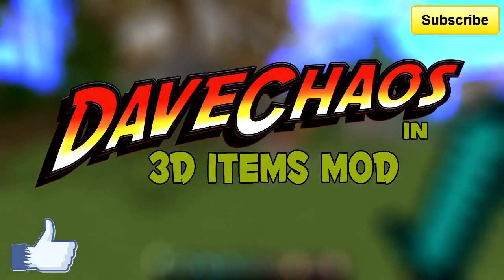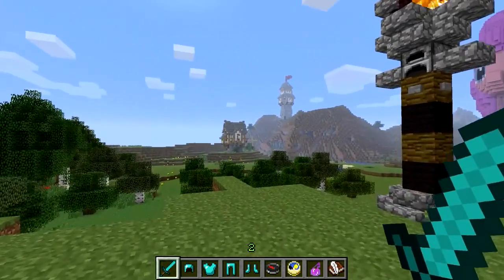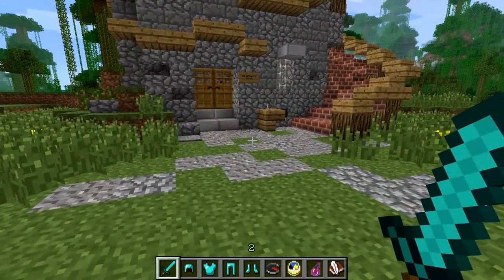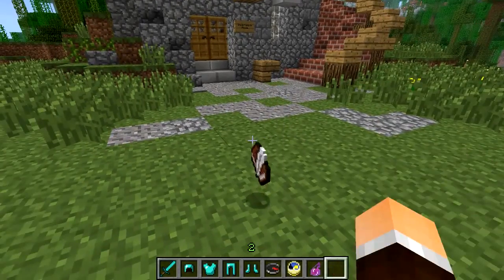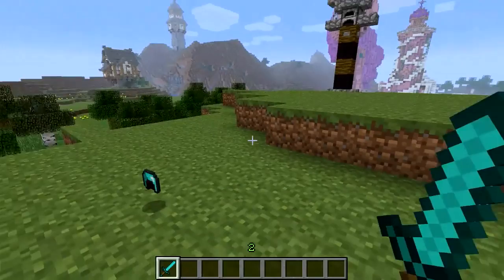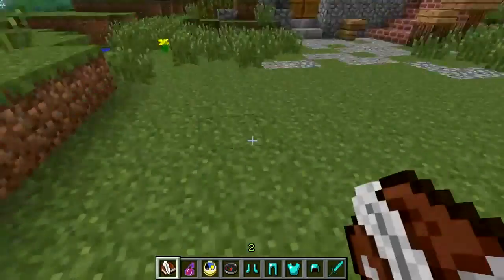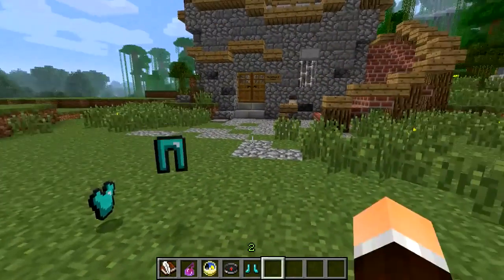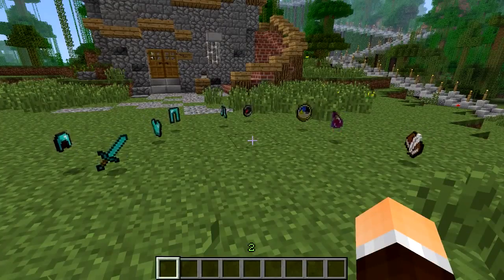Minecraft 3D Items Mod